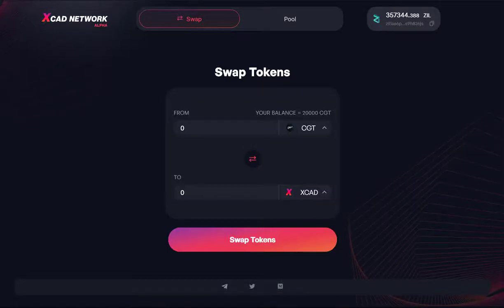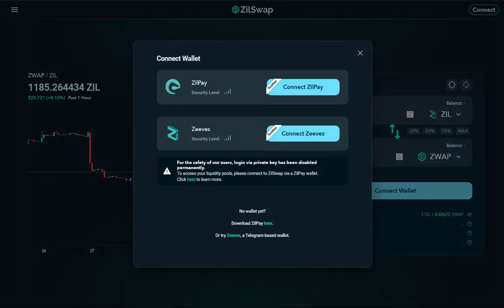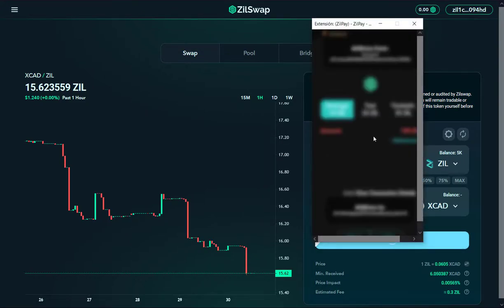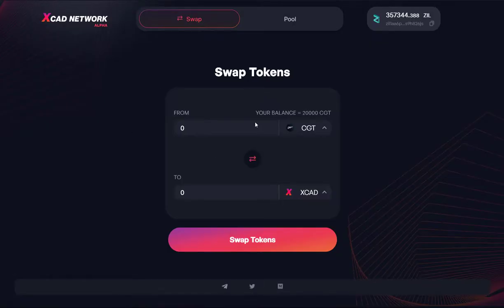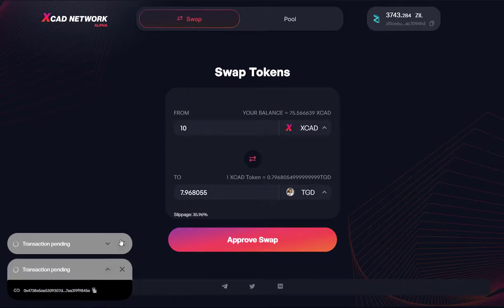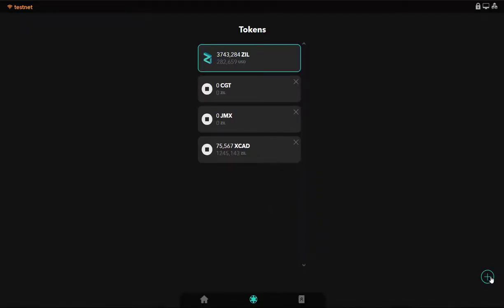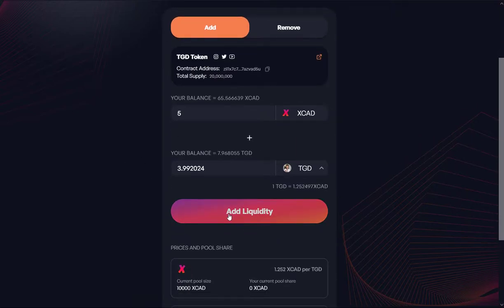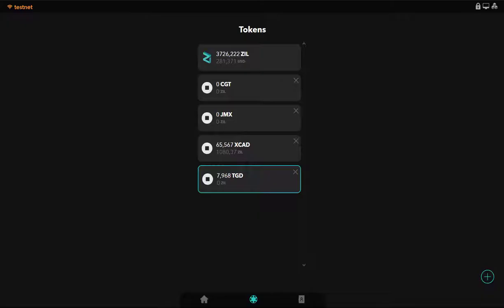How To Use the XCAD DEX